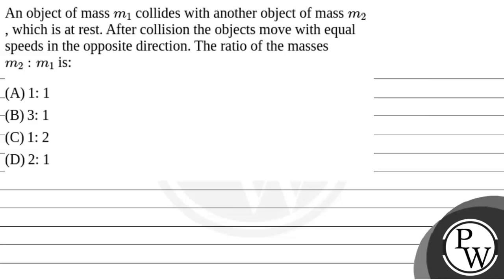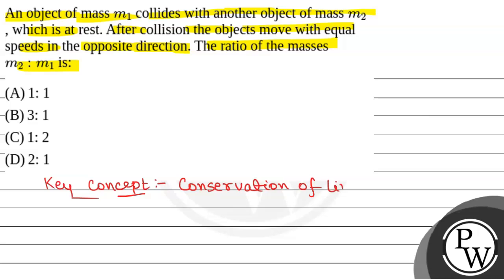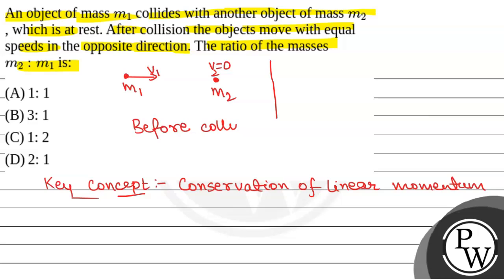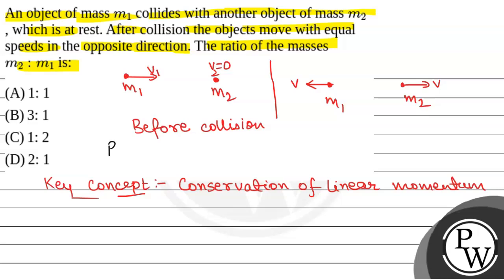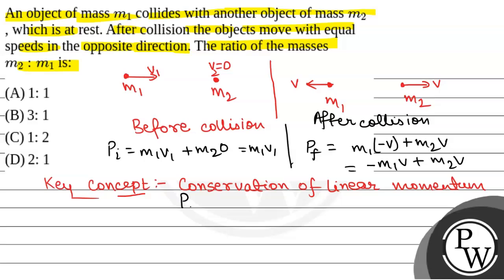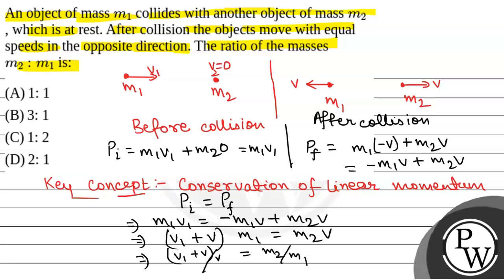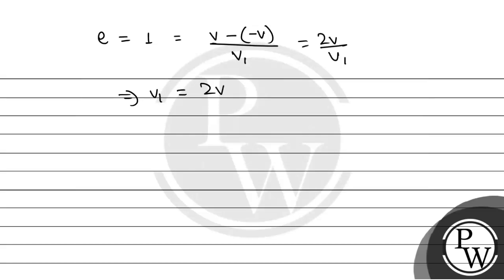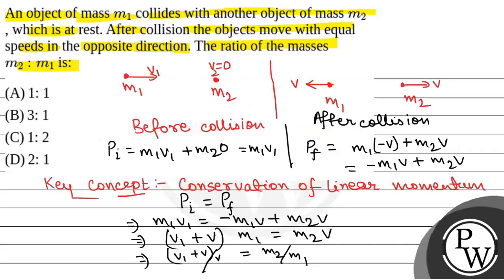An object of mass \(m_1\) collides with another object of mass \(m_2\), which is at rest. After ....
An object of mass \(m_1\) collides with another object of mass \(m_2\), which is at rest. After collision the objects move with equal speeds in the opposite direction. The ratio of the masses \(m_2: m_1\) is: 📲PW App